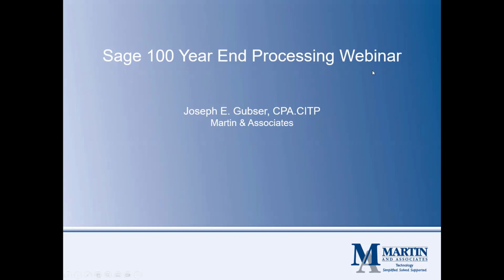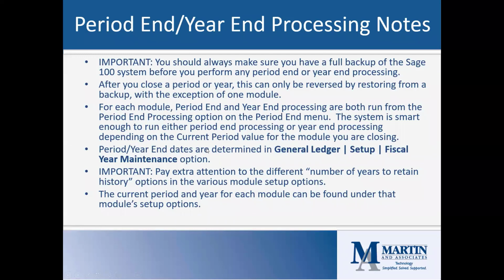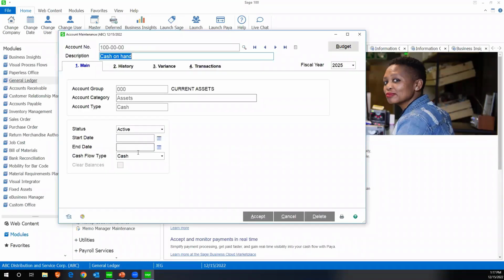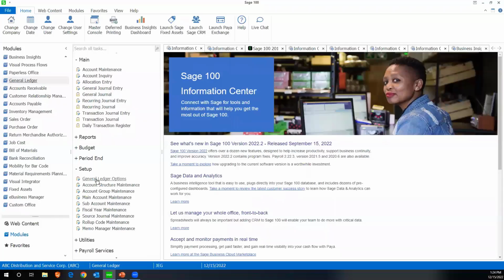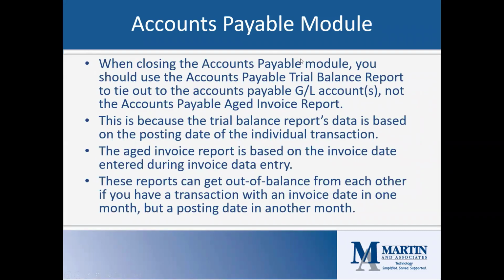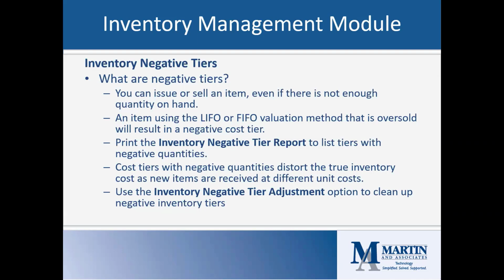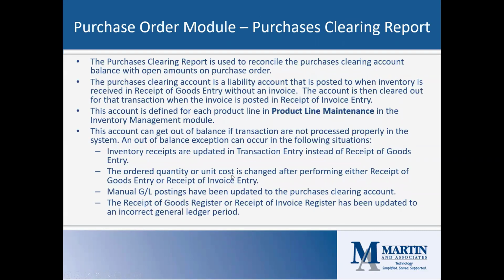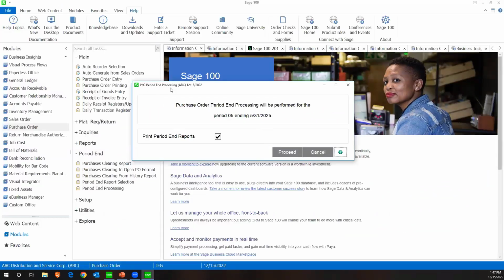Sage 100 Year End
Join us for our Sage 100 Year End Closing webinar. In this webinar, we will walk you through all of the steps to close out 2022.